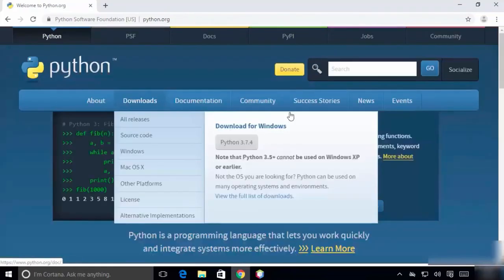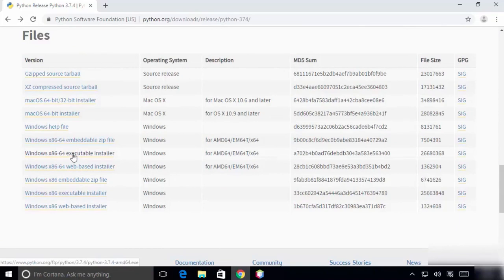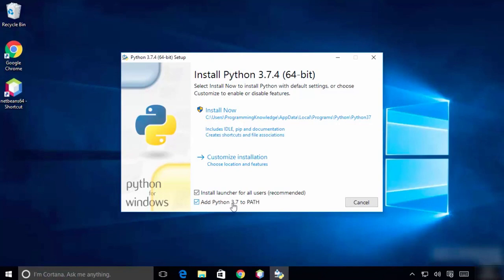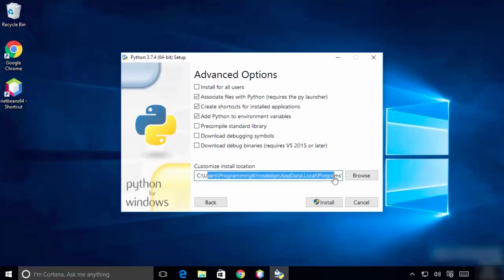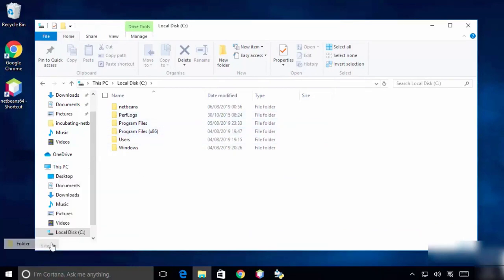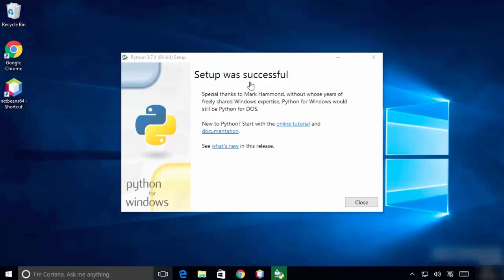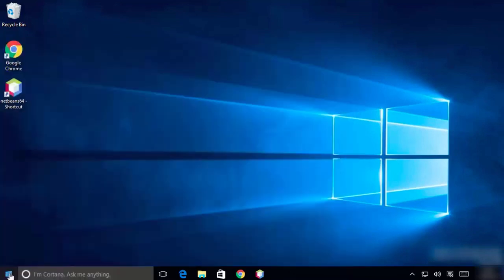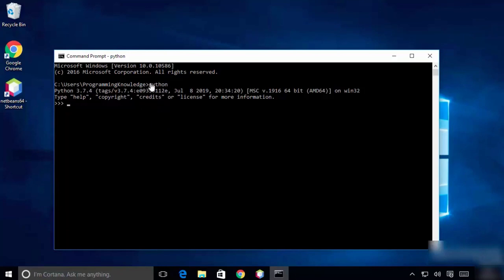Create Football Live Scores Website Using Django - Part 4